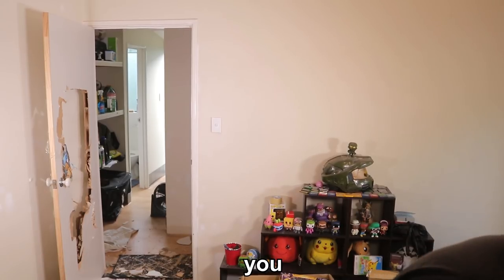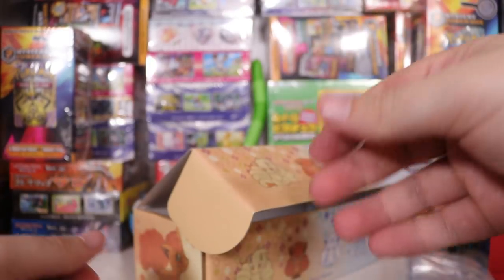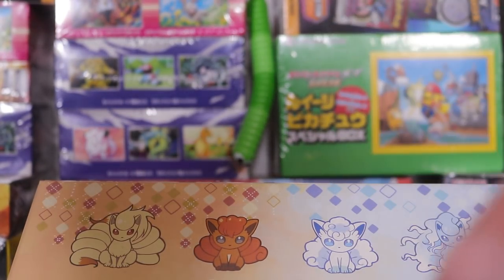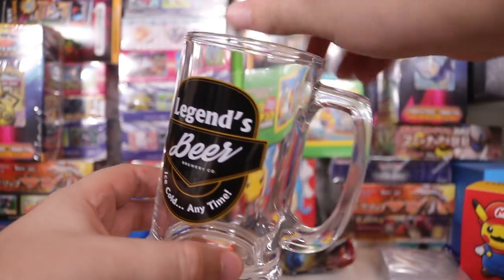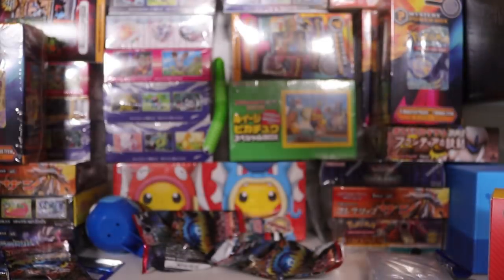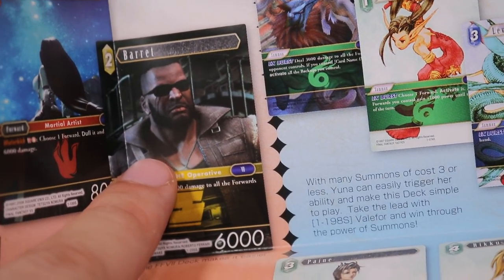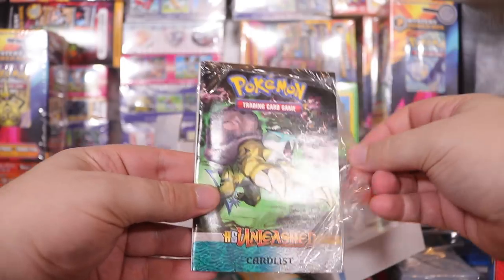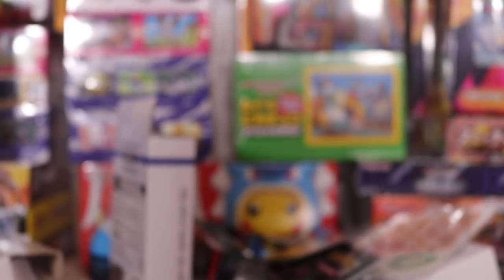Opening a Pokemon Crystal Season Vulpix Box!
Thanks to Ali for axing through my door in the intro.

About The Vulpix Crystal Season Box :
Get ready to team up with Vulpix and Alolan Vulpix with this adorable Pokemon Center exclusive. Vulpix's Crystal Season Special Box has 2 stunning Vulpix promo cards, 6 booster packs, a beautiful and stylish metal coin and a bunch more goodies. Snow or Sun, you'll be ready with Vulpix's Crystal Season!